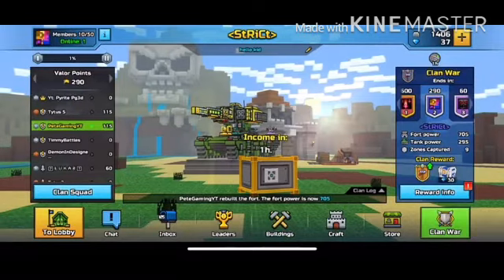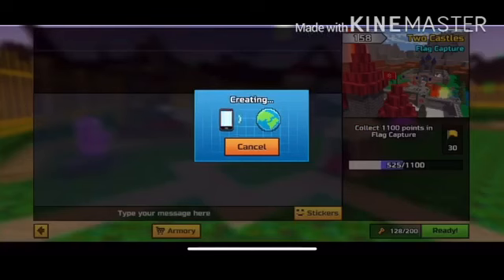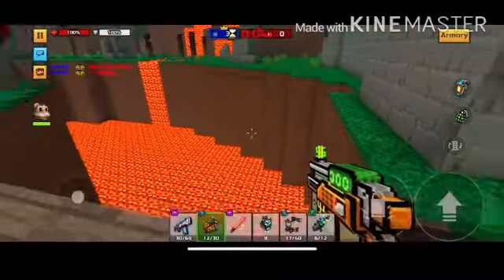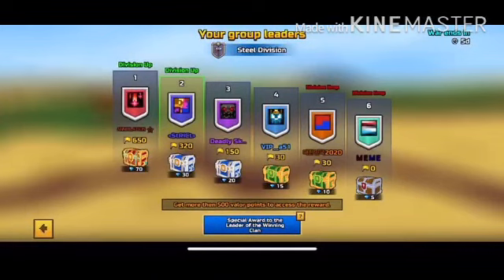THE MONEY RAIN GIVES YOU CASHHH! 💵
Hey Guys 👋
Hope you enjoyed as always, and I hope It helped you guys about getting the weapon or not?